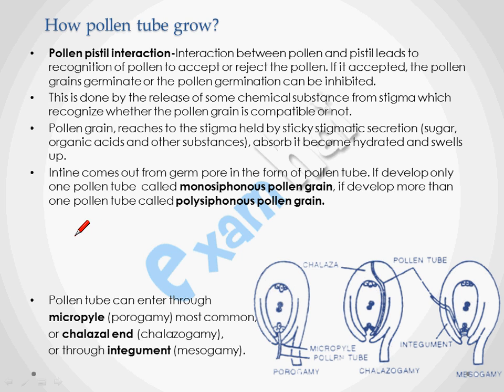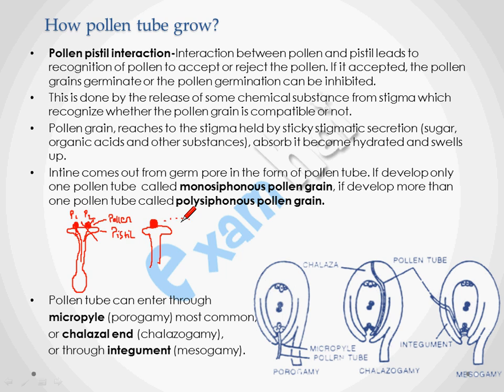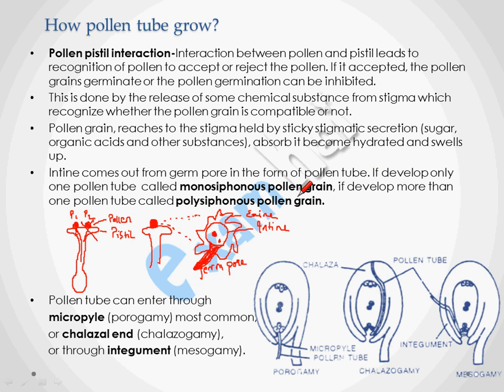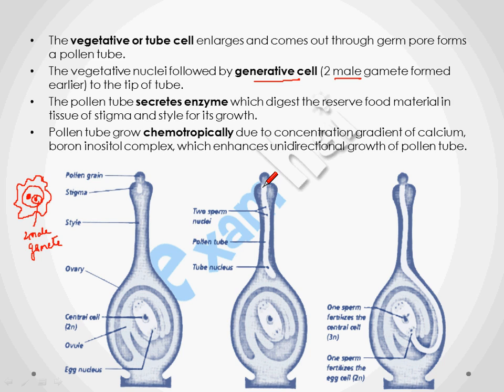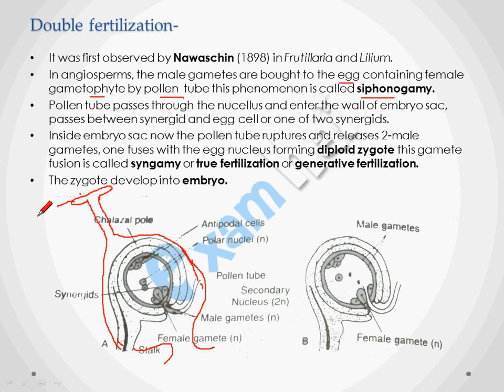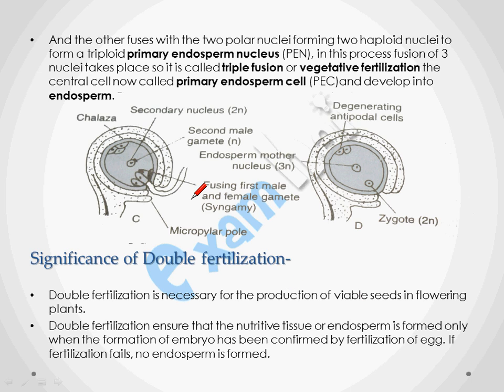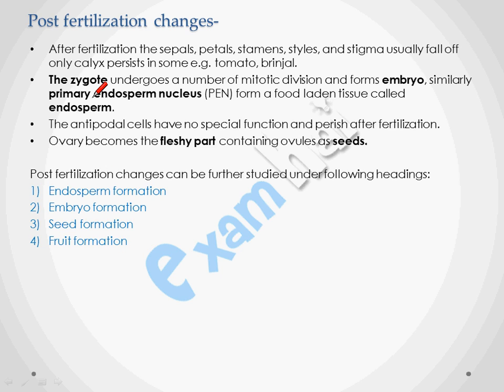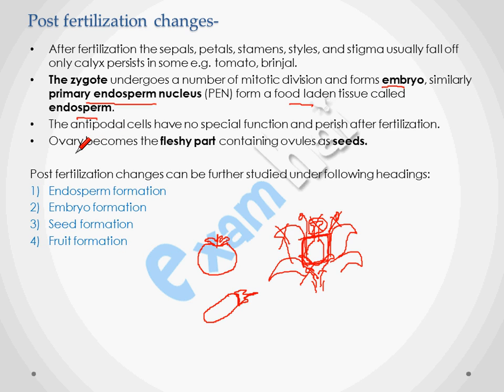Sexual Reproduction in flowering plants Part 4 Class 12th Biology in English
Topics covered in Sexual Reproduction in flowering plants Part 4 Class 12th Biology in English Video:
1) Pollen pistil interaction
2) Monosiphonous pollen grain
3) Polysiphonous pollen grain
4) Double fertilization
5) Post fertilization changes